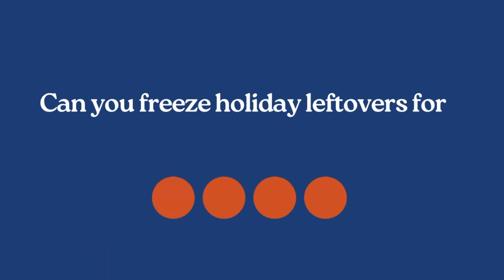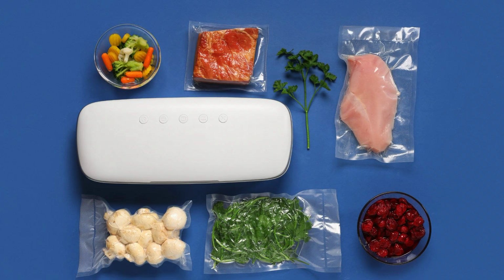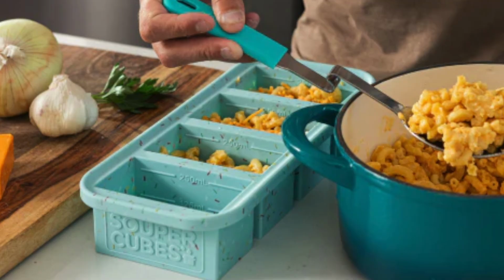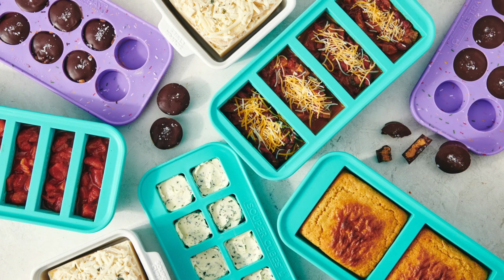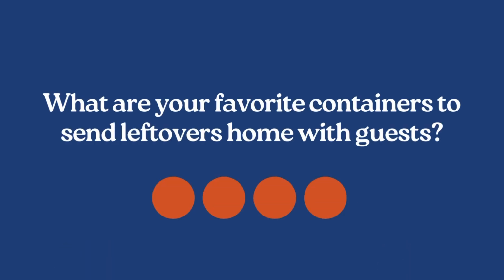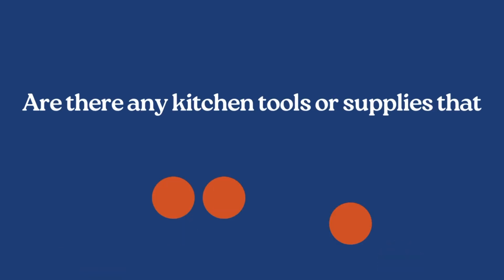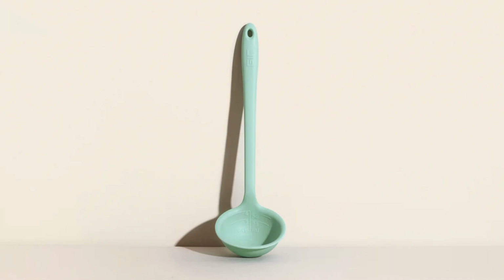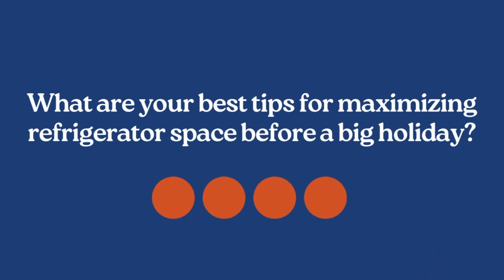How to properly store Thanksgiving leftovers (Part 2)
In Part 2 of our conversation with @goodhousekeeping's Nicole Papantoniou, Director of Good Housekeeping Institute’s Kitchen Appliances and Innovation Lab, we dive into expert-approved tips on storing holiday desserts, plus a guide to the best food-storage containers and gadgets for keeping your leftovers fresh. Whether it's pie, cranberry sauce, or holiday treats, learn how to preserve the flavors and textures for the days ahead. Missed Part 1? Catch it for advice on storing turkey, ham, gravy, and more!